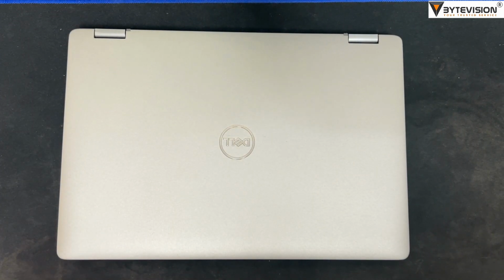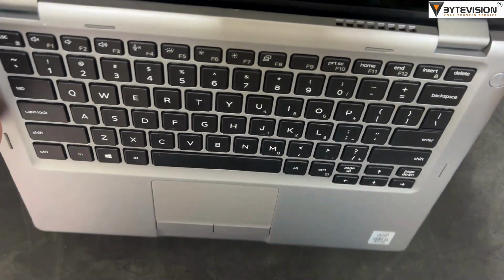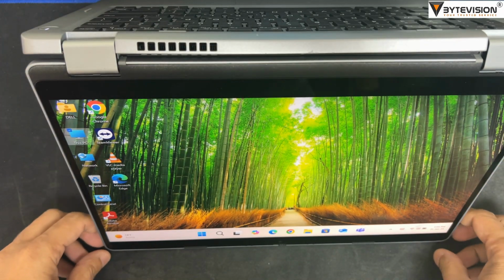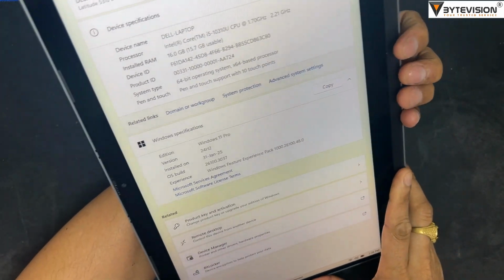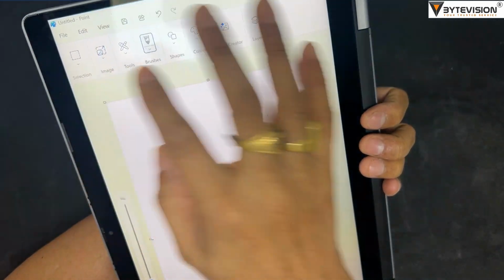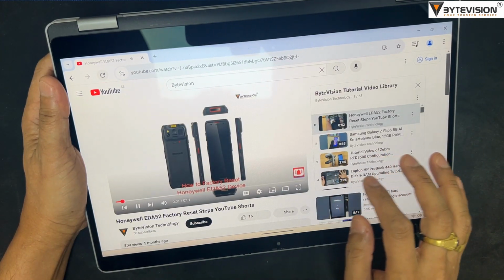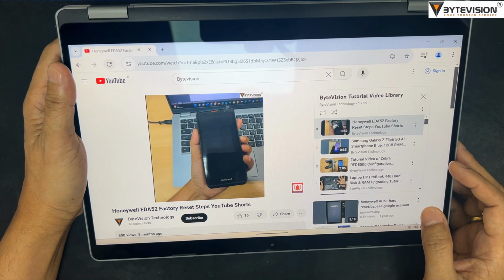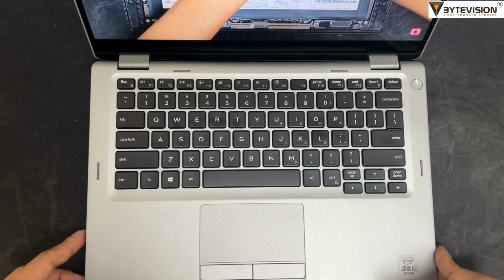The Dell Latitude 5310 2-in-1 Laptop with a 13.1-inch - Windows 11 Pro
Here are some key specifications based on available information:

Display:
Features a 13.3-inch Full HD (1920 x 1080) touch screen with IPS technology, offering 60 Hz refresh rate, Gorilla Glass 5 protection, and supports pen input.
The screen is noted for its 72% color gamut coverage and brightness up to 300 nits.

The laptop features a 13.3-inch Full HD (1920 x 1080) display with touch support. It's an IPS panel with Gorilla Glass™ 5, offering 300 nits brightness, 72% color gamut, and a 60 Hz refresh rate. The screen supports pen input as well.

Processor:
Comes with options up to 10th Generation Intel processors, which include Intel Core i5 and i7 models. The specific model mentioned in reviews includes an Intel Core i5-10310U, which is a quad-core processor.

Memory and Storage:
Configurations range from 4 GB to 32 GB of DDR4 RAM at 2667 MHz. Storage options include NVMe SSDs from 128 GB up to 1 TB, with different form factors like M.2 2230 and M.2 2280.

Ports and Connectivity:
It includes multiple USB ports (USB 3.0, USB 3.1 Gen2, USB-C with Power Delivery), HDMI, DisplayPort, and a microSD card reader. It also features Intel Wi-Fi 6 and Bluetooth for wireless connectivity.

Design and Build:
The laptop has a magnesium case which is noted for its solid build, rigid hinges, and a matte finish that resists fingerprints.
The 2-in-1 form factor allows it to be used in various modes - laptop, tent, stand, or tablet.

The Latitude 5310 2-in-1 has a magnesium case, offering durability with a matte finish that resists fingerprints. The hinges are notably rigid, enhancing the overall build quality

Battery Life: It has received positive feedback for its battery life, offering up to 11 hours of usage, which makes it suitable for long work sessions without needing to recharge.

Performance:
While not the fastest in its class, the Latitude 5310 balances performance with battery life and thermal management, making it suitable for everyday business tasks.
It doesn't maximize the CPU's potential for the sake of maintaining a cooler and quieter operation.

Software and Features:
Comes with options for Windows 10 Home or Pro, alongside Dell Optimizer, which uses AI to enhance performance, battery life, and audio settings.

Includes Dell Optimizer, a built-in AI that adjusts application performance, battery life, and audio settings.
It also supports features like Express Response for faster application launches.

Additional Features:
It includes a fingerprint reader for security, a smart card reader, and NFC in some models. The keyboard provides a firm stroke with a clear pressure point, and the touchpad supports various gestures.

This model provides a flexible, durable, and high-performing option for users looking for a convertible laptop for both work and entertainment. Remember, when considering purchasing, check for the latest configurations or deals that might offer better value or different specifications.